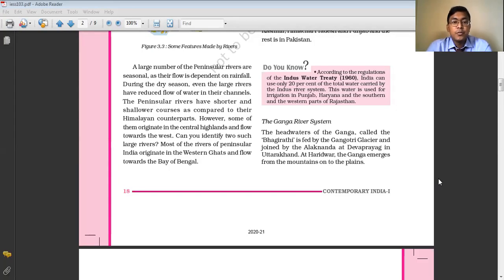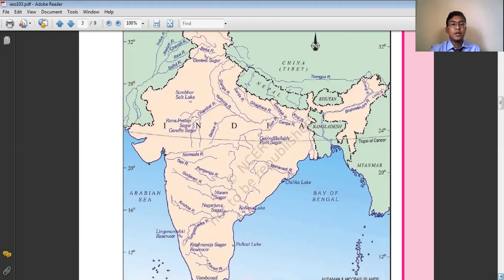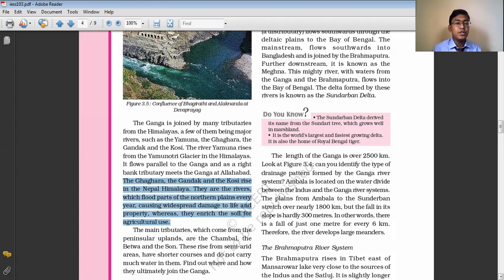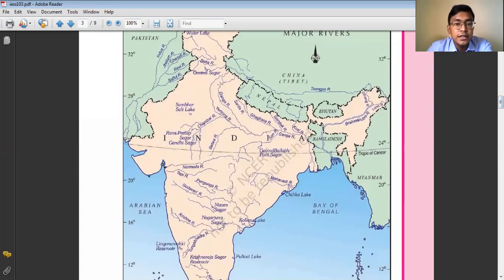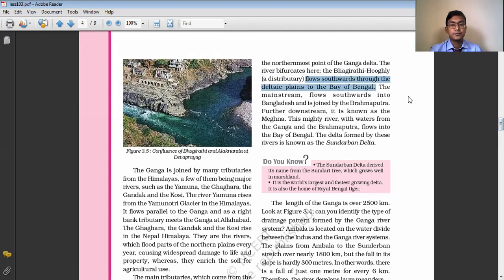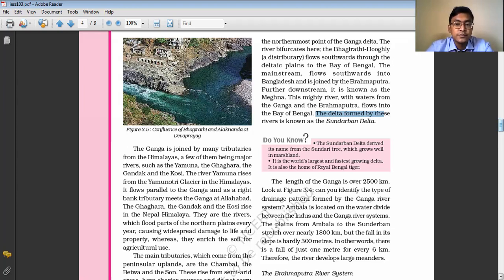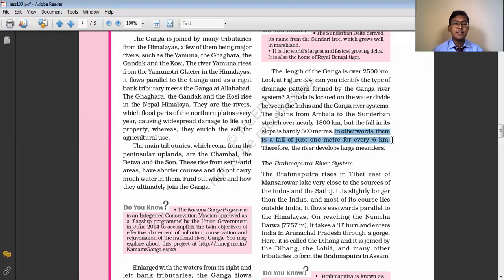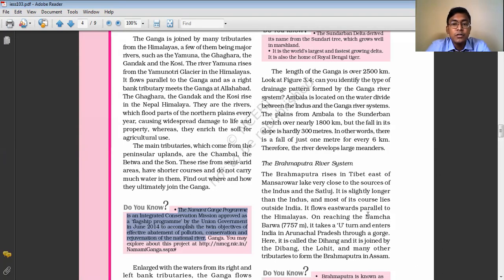GANGA RIVER SYSTEM